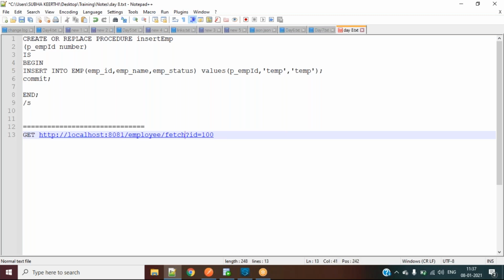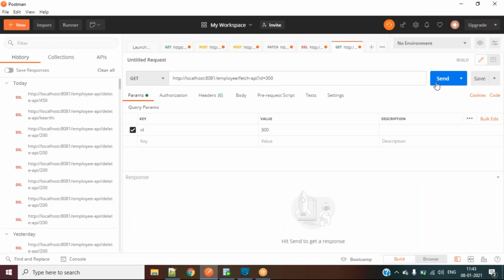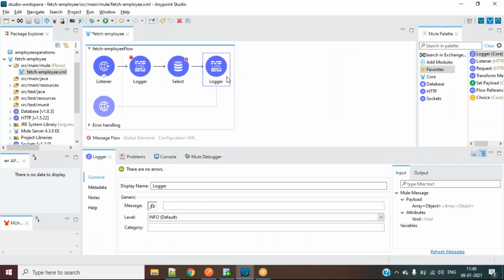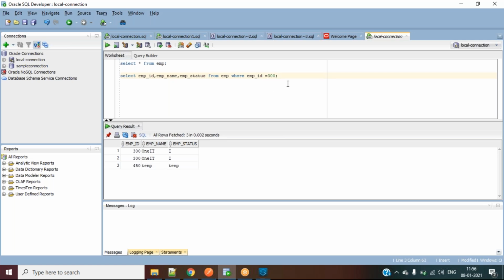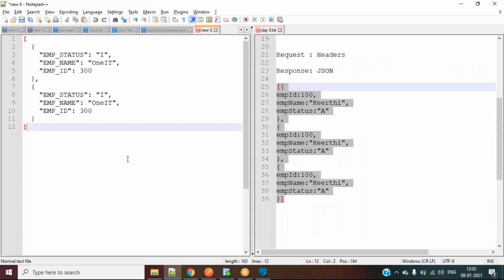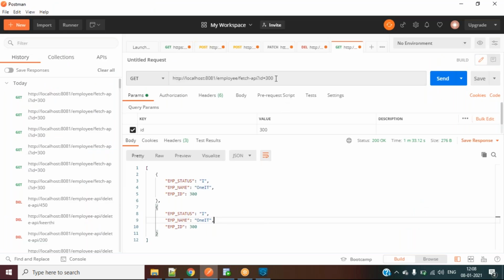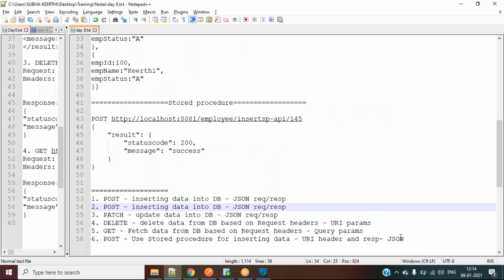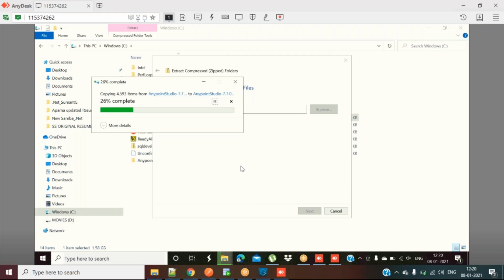MuleSoft Online Training Class 8 | DataWeave | Mule Flows & Error Handling | MCD Level 1 Exam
Become an Integration Pro with MuleSoft Online Training!

Dreaming of a high-growth IT career? MuleSoft is your gateway to mastering API integration and cloud connectivity. Our MuleSoft Online Training is designed to make you job-ready and certification-ready!

Learn MuleSoft from Basics to Advanced
Work on Real-Time Integration Projects
Deep Dive into DataWeave, Mule Flows & Error Handling
Full Preparation for the MuleSoft Certified Developer – MCD Level 1 Exam
Resume Building, Mock Interviews, and Career Guidance

Training Features:

100% Live Online Classes with Certified Trainers
Hands-on Lab Exercises & Assignments
Lifetime Access to Study Material
Personalized Doubt-Clearing Sessions
Certification Success Strategy & Support

Ideal For:

IT Professionals & Developers
Tech Enthusiasts Exploring Integration
Fresh Graduates Looking to Boost Their Resume
Anyone Aiming for MuleSoft Certification

New Batches Starting Soon – Enroll Early to Reserve Your Spot!